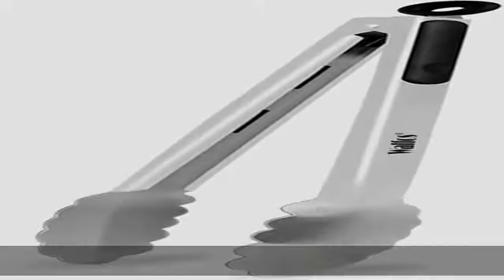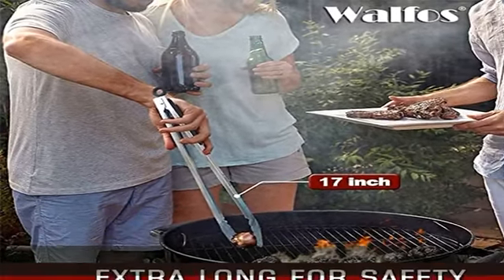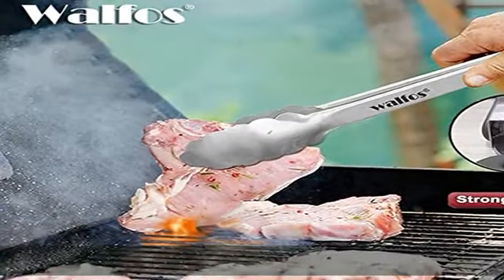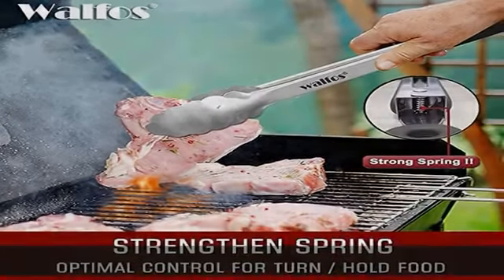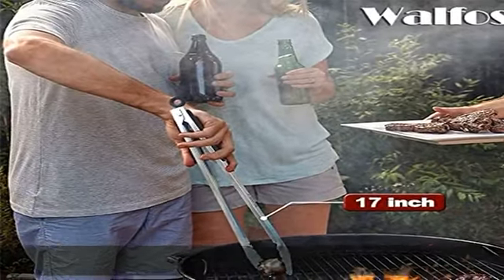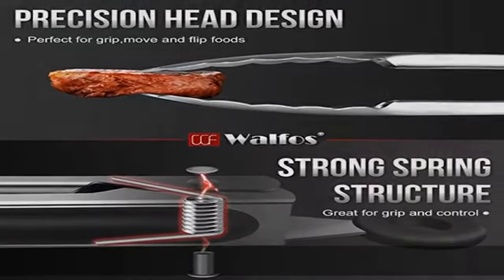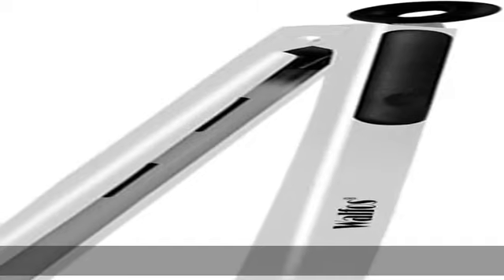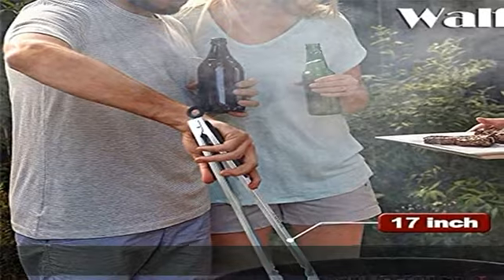Walfos 17 Inch Extra Long Grill Tongs, Ultimate Stainless Steel BBQ Tongs for Grilling, Cooking, BB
Walfos 17 Inch Extra Long Grill Tongs, Ultimate Stainless Steel BBQ Tongs for Grilling, Cooking, BBQ/Barbecue, Buffet and Turning Food